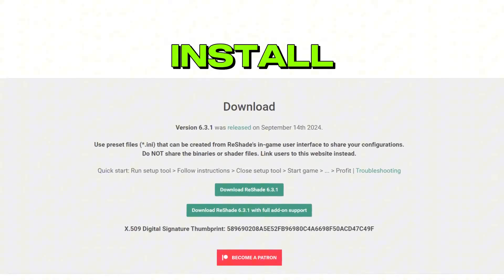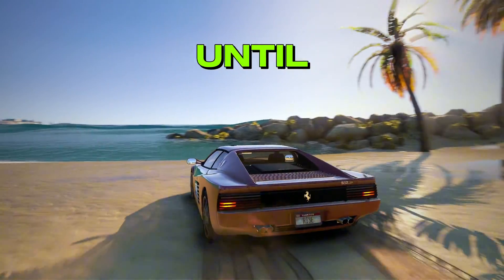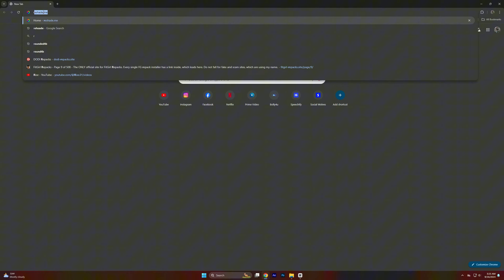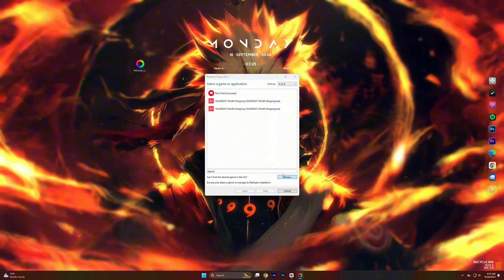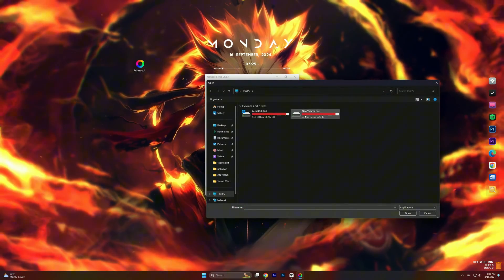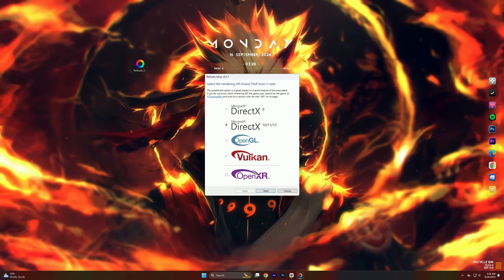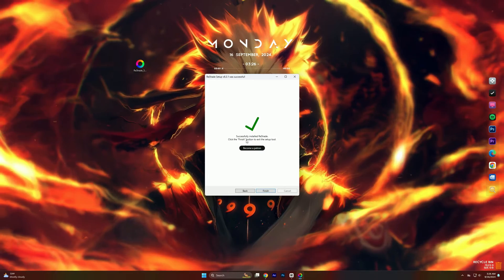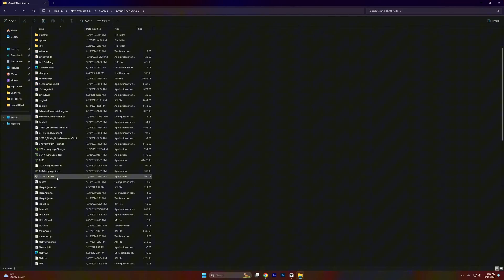How To Install Reshade 6.3.1 | Reshade New Update 6.3.1 | Best Reshade Settings For Graphics | FiveM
Title : How To Install Reshade 6.3.1 | Reshade New Update 6.3.1 | Best Reshade Settings For Graphics | FiveM

🔽Download Links🔽

Videos Chapters :
00:00 intro
00:14 Download
00:22 Installation
00:51 Reshade Settings
2:58 Results
3:31 Ending

PC Spec's
Processor : Ryzen 5 5600
Motherboard : Msi B450m A-Pro Max
Gpu : XFX Rx 6600xt
Ram : Delta T-Force 16gb
PSU : Corsair TX750